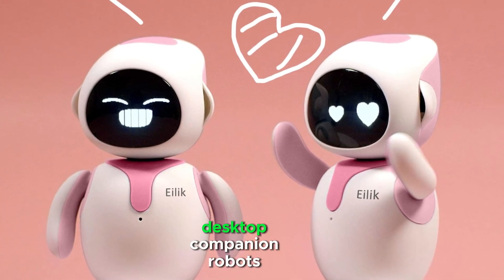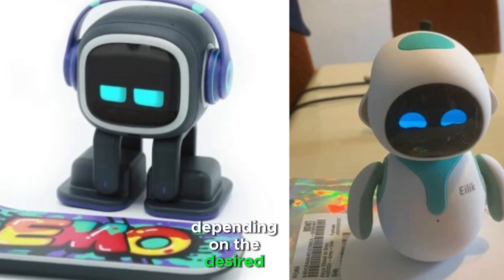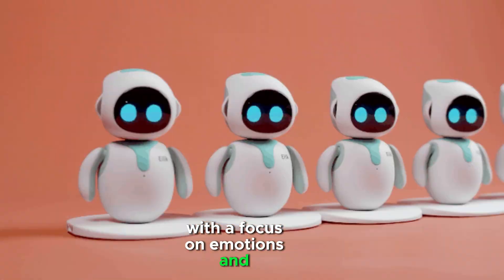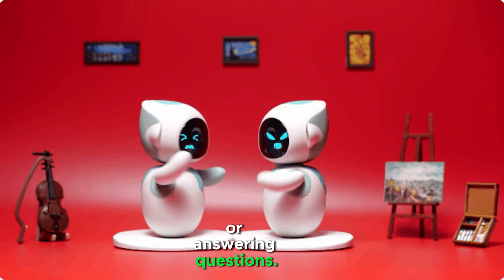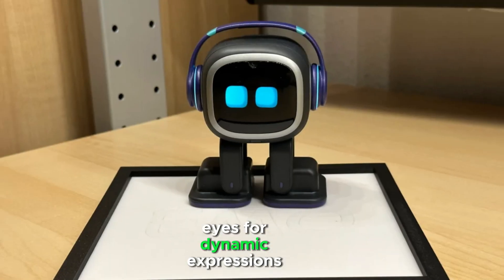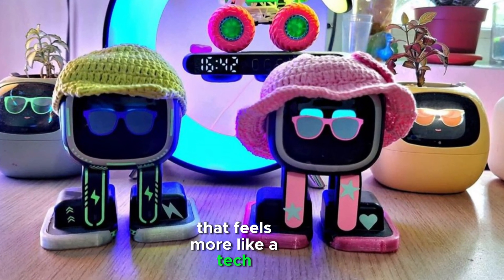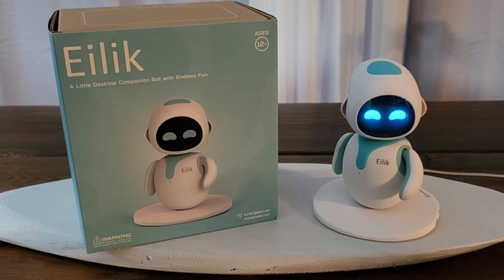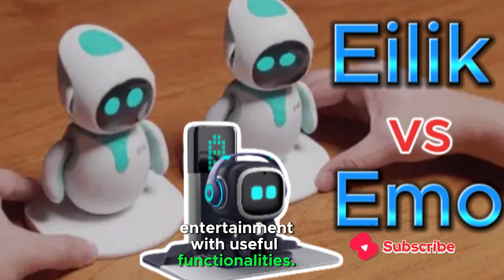Choose Emo or Eilik which is better, Is EMO robot any good? and What is Eilik robot used for?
Eilik and Emo are popular desktop companion robots designed for entertainment, interaction, and companionship. They have unique features and appeal to different audiences depending on the desired functionality.

Eilik robot is compact and cartoonish with a cute, emotional design. It is designed to be expressive, with a focus on emotions and engaging gestures.

Eilik is limited to entertainment and companionship; it doesn’t perform practical tasks like setting reminders or answering questions. Its value is primarily in its adorable interactions, animations, and tactile responses.

Emo robot is equipped with LED matrix eyes for dynamic expressions and a skateboard-like charging station, adding to its cool, trendy aesthetic.

Emo is sleek and futuristic, with a modern design that feels more like a tech gadget. Emo feels more like a virtual assistant with added personality rather than just a companion.

Choose Eilik if you're looking for a cute, emotional desk companion that feels like a mini pet or animated friend. Choose Emo if you want a more feature-rich, AI-powered smart companion that combines entertainment with useful functionalities.

You can read the article about: Top Trends on Eilik and Emo robots, Emo vs Eilik, who is the best?